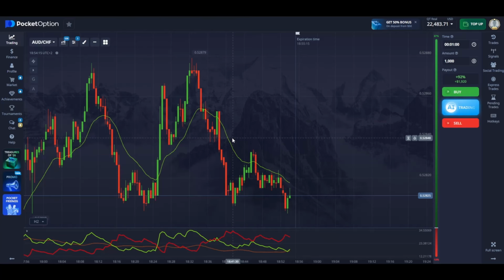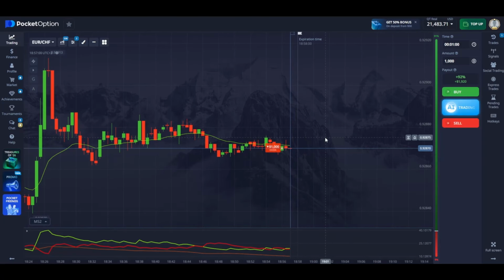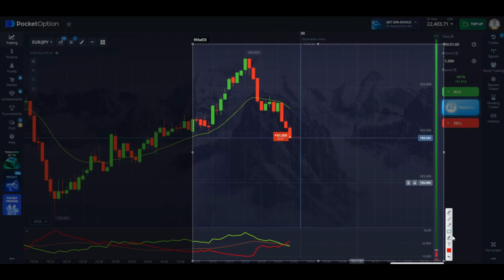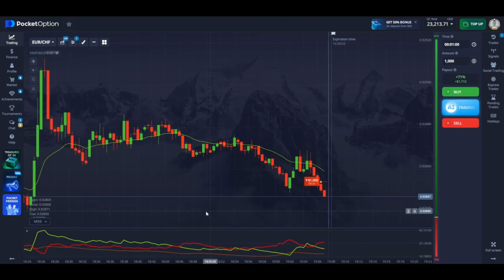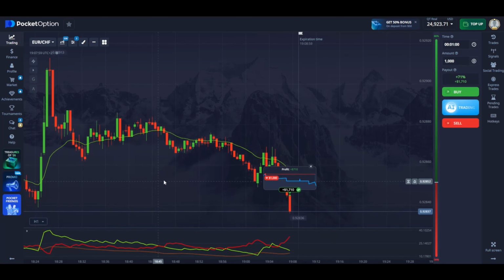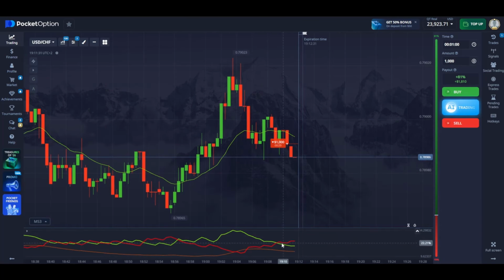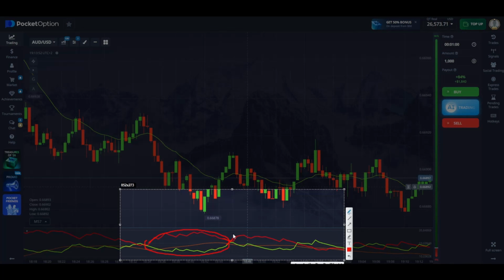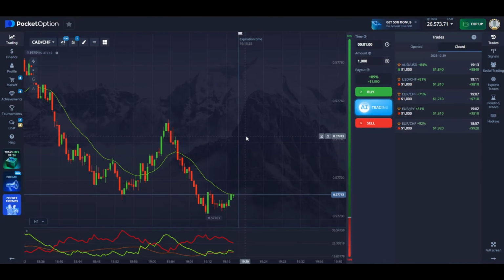Binary Trading Strategy! 1-minute Strategy for Binary Options!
0:00 A strategy based on two indicators!
0:41 First trade! Strategy analysis!
1:53 Second trade! Settings for the strategy in the Telegram channel
2:45 Third trade! When not to open a trade!
4:27 Fourth trade! What a confident entry point looks like!
5:21 Fifth trade! A tip for this strategy!
6:51 The end! Settings for the strategy in the TG channel!